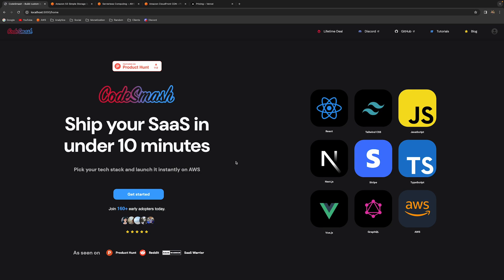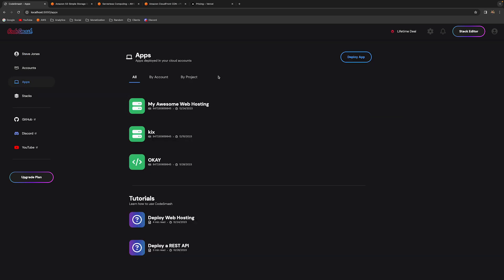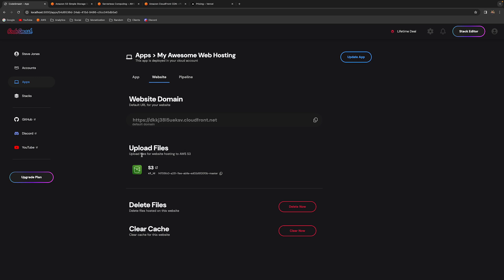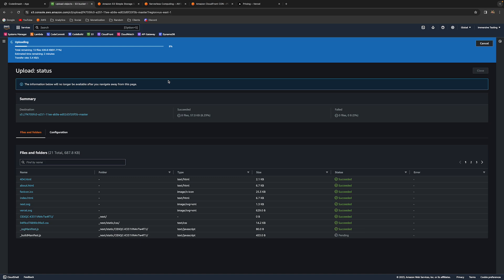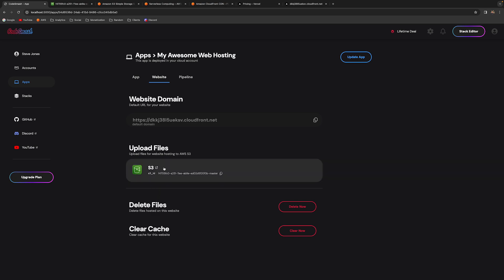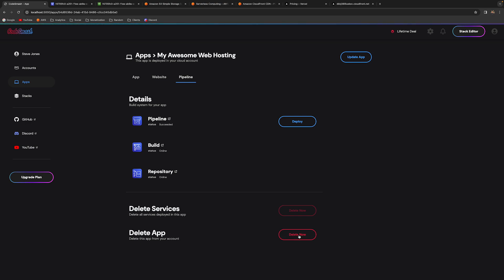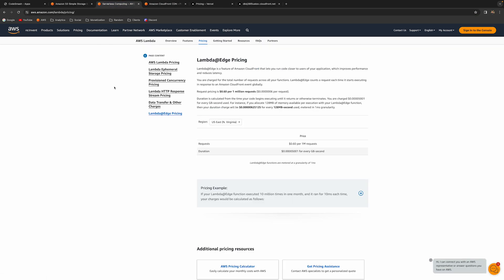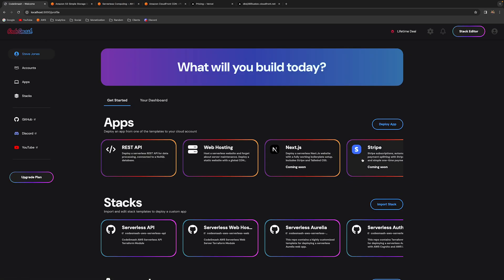How to Deploy Free Websites with CodeSmash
Hey everyone, a new feature has just been released!

You can now deploy unlimited static websites with CodeSmash on AWS. This feature can replace Vercel or Netlify as your website hosting of choice, since it has no limits on how many websites you can deploy, or imposes any additional limits. Also, there are no additional costs for you other than the AWS costs, which are significantly lower than either Vercel or Netlify.

So, check out this new feature and let us know what you want to see next in the comments down below.

You can deploy a new website with CodeSmash by simply following this

Hope you like this feature because we are now working on a Next.js feature, where you will be able to deploy a Next.js app directly to your Web Hosting app.